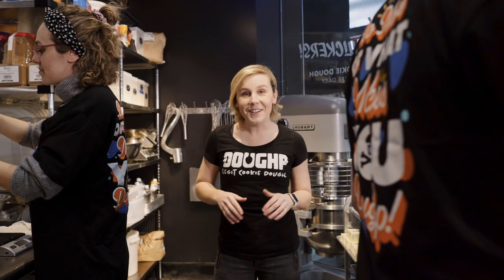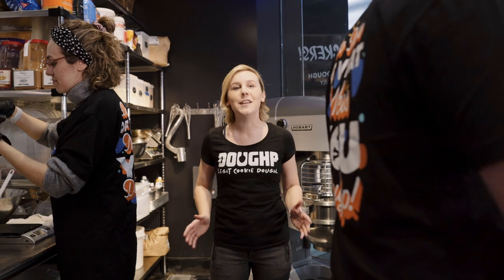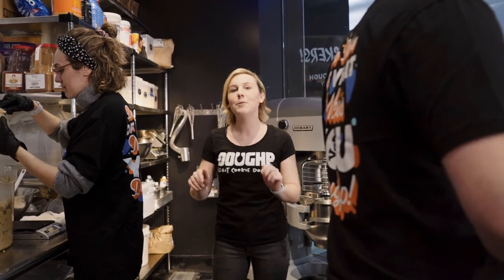Make it, pack it, ship it, eat it! Doughp Cookie Dough ships Nationwide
Good news: You’re only a few clicks away from digging into our
legit cookie dough.